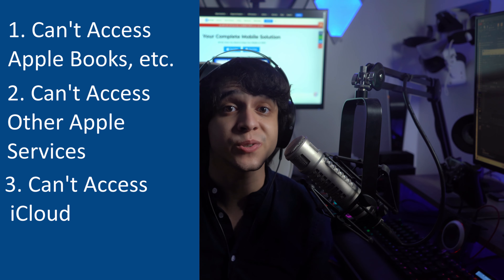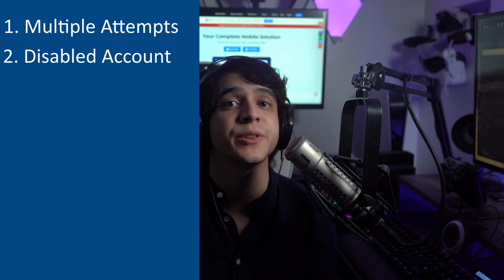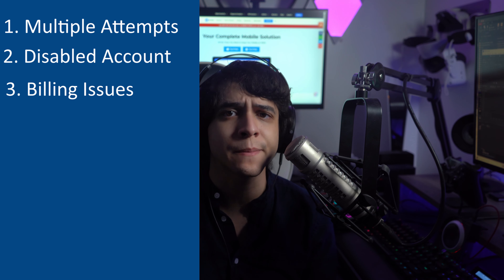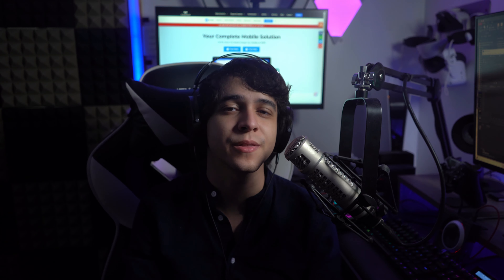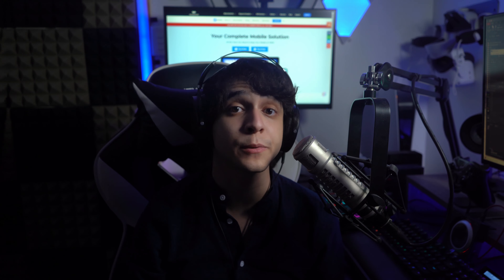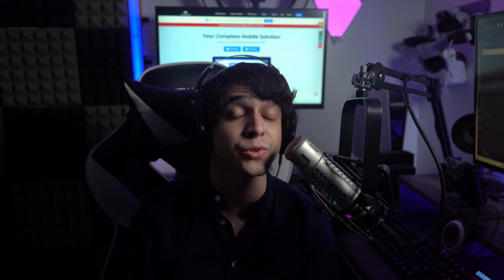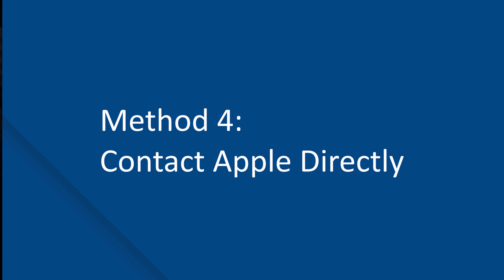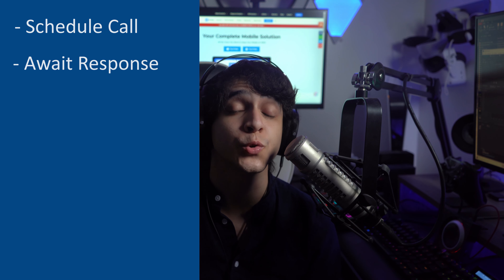How to Fix Disabled Account in App Store and iTunes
Learn more methods for how to fix your account that has been disabled in the App Store and iTunes
Some of you might have seen this message "Your account has been disabled in the App Store and iTunes" when you try to log in. This is often an indication that for some reason your Apple ID is not working as it should. Today, we will discuss why your account gets disabled in the App Store and iTunes and How to fix it.

How to Fix Your Account Has Been Disabled in the App Store and iTunes? [5 Methods]

Timestamps:
0:53 The meaning when you see "Your account has been disabled in the App Store and iTunes"
1:34 Why did you get this message
2:58​ How to Fix the Problem
2:58 Method 1: Wait 24 hours and try again
3:25 Method 2: Reset Apple ID and password
4:12 Method 3: Software Glitch That Disables Apple Account
5:17 Method 4: Contact Apple Directly
7:28 Method 5: Dr.Fone - Screen Unlock(iOS)